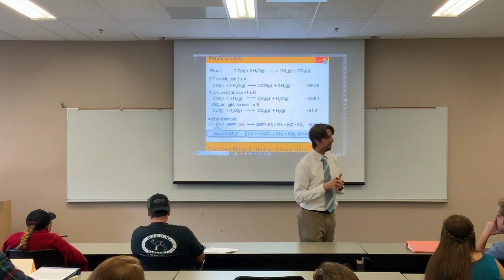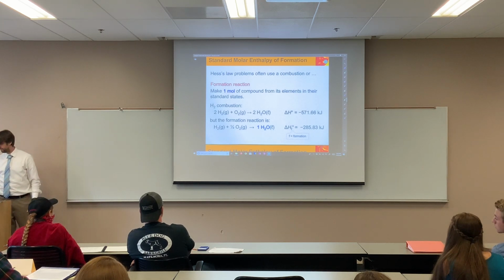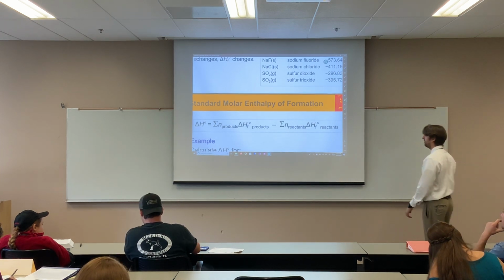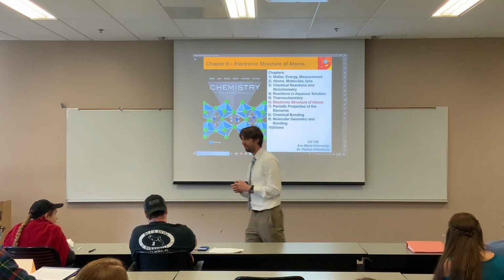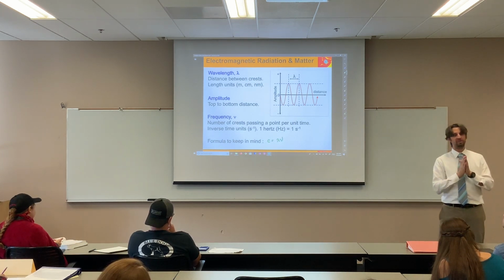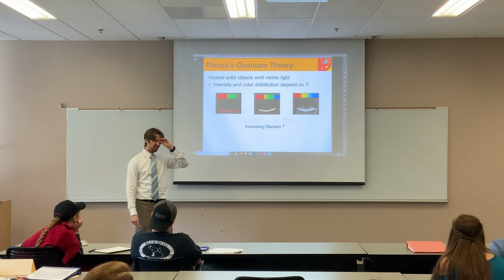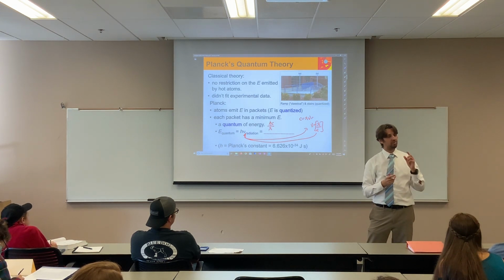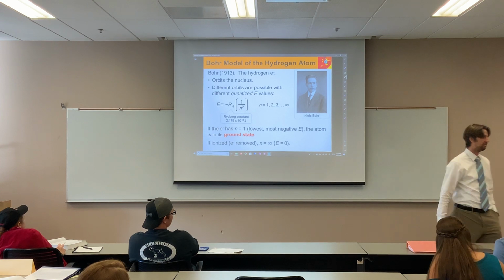General Chemistry I - Lecture (10/09)